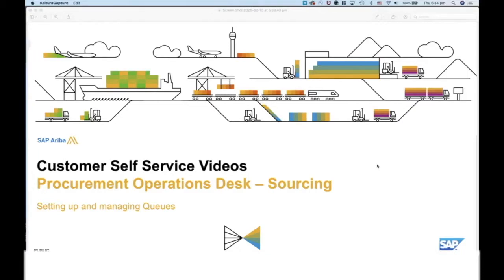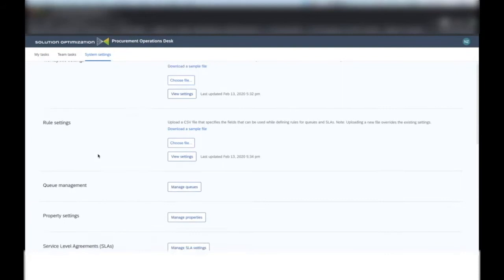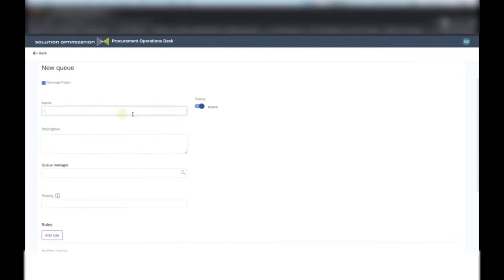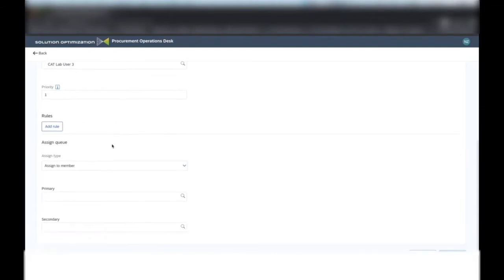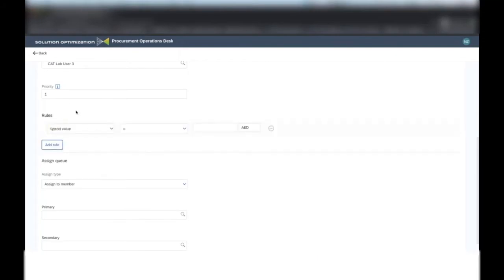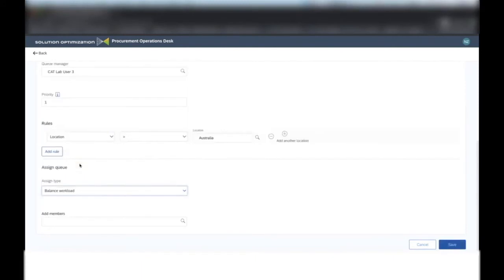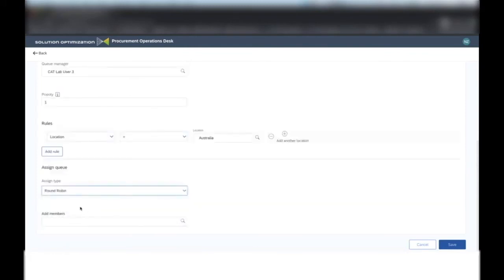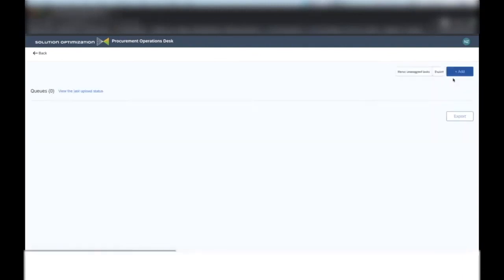Procurement Operations Desk Sourcing Pt1